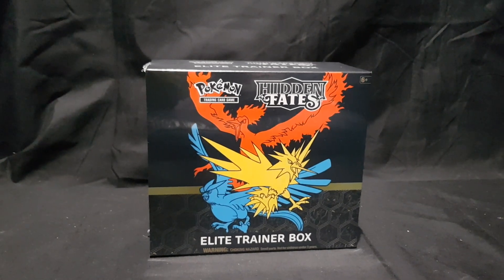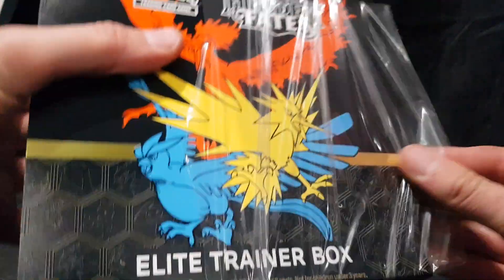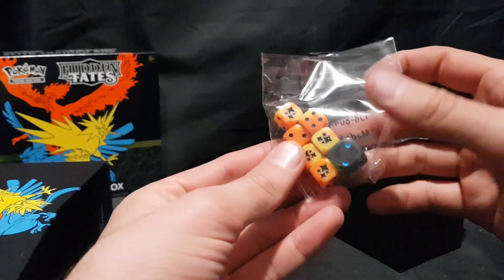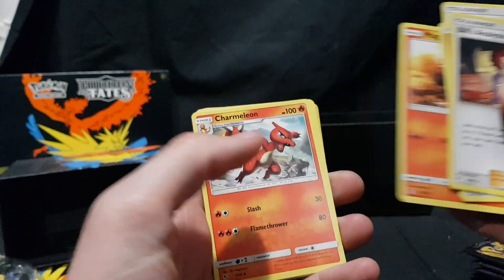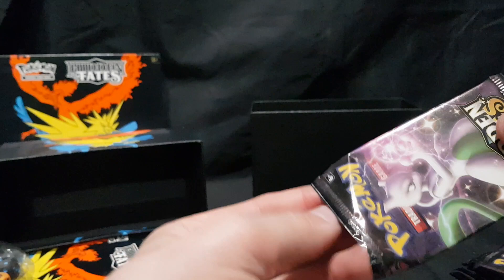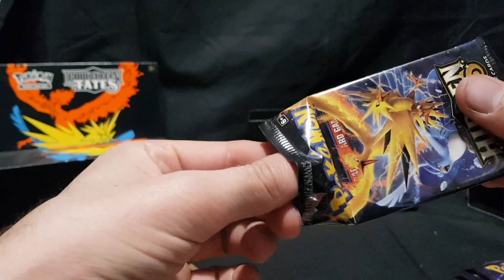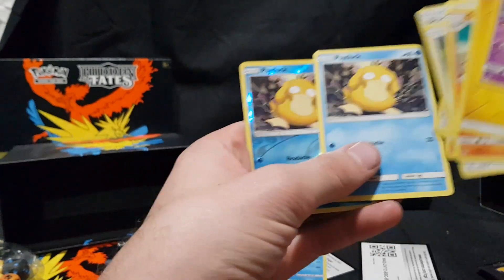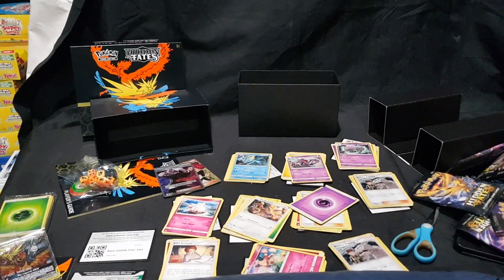Unboxing: Pokemon Trading Card Game Hidden Fates Elite Trainer Box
In this video I unbox the Pokemon Trading Card Game Hidden Fates Elite Trainer Box